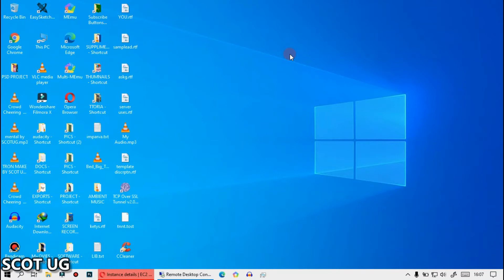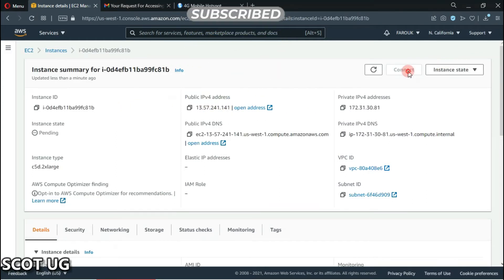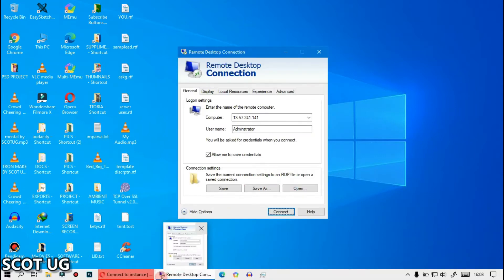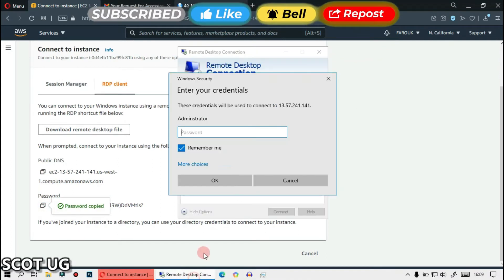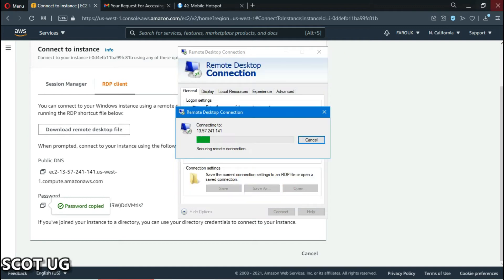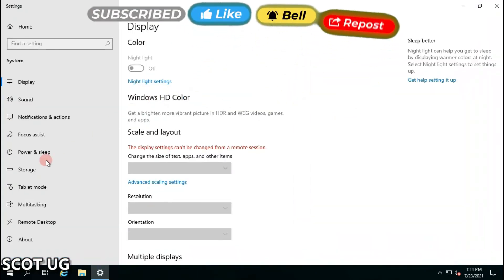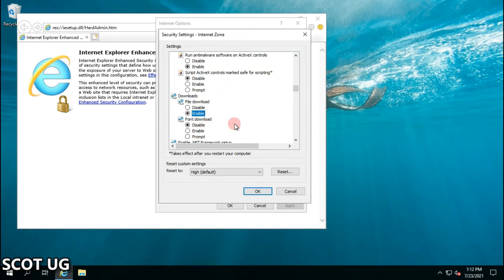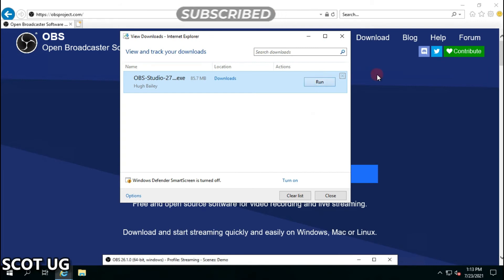How To Login To Or Access Windows Server Using Windows 11 2024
In this tutorial, we will learn how to login to or access Windows Server using Windows 11 2024 with remote desktop connection. First, we will need to download the Remote Desktop Connection software from Microsoft. Next, we need to install the software on our pc. Finally, we will use our credentials to login into the server.
Thank you so much for your kind comment and thumbs-up!